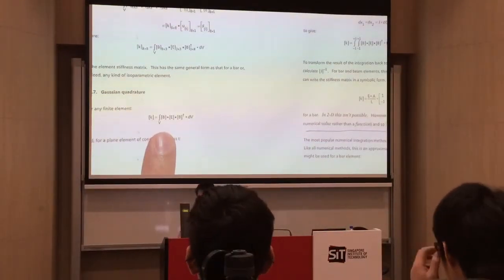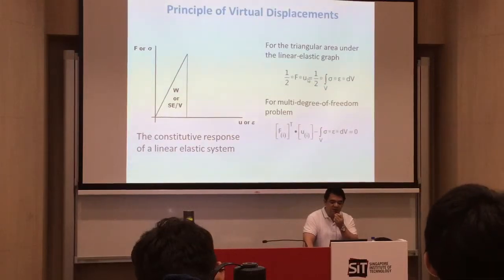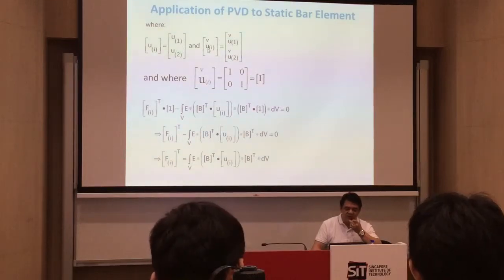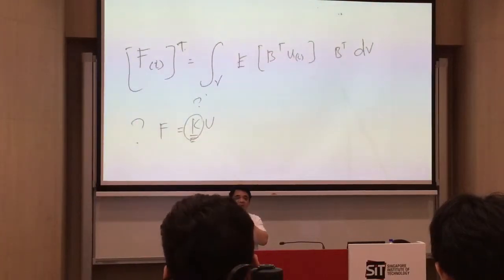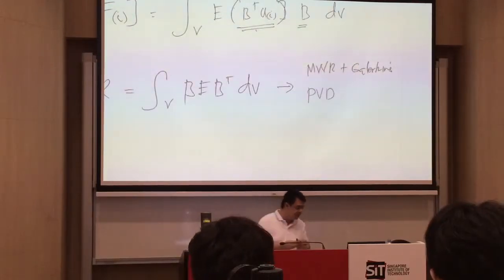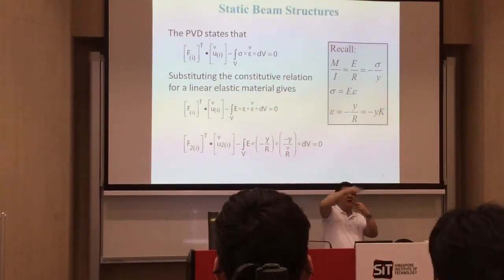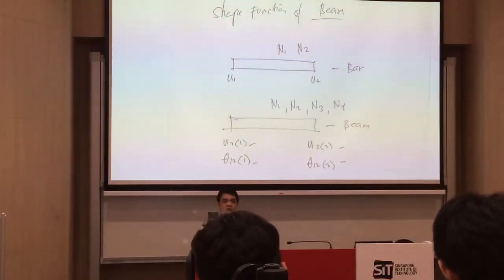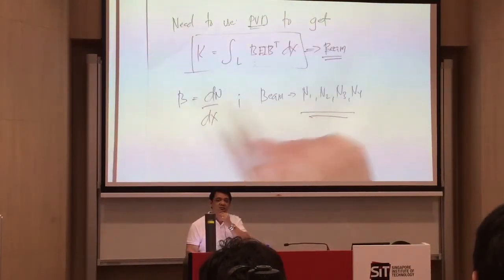Mechanics Week6_2